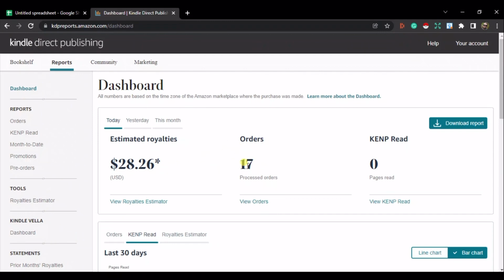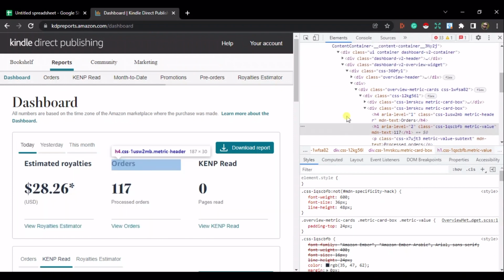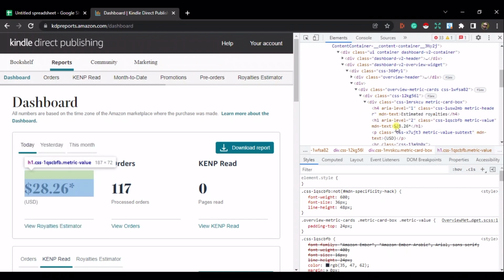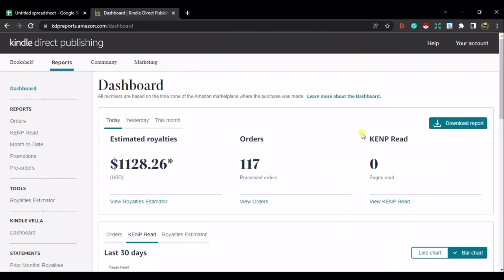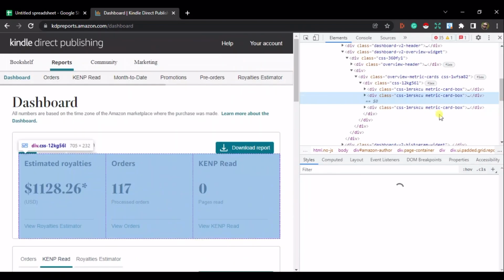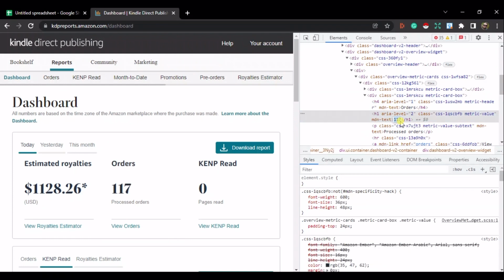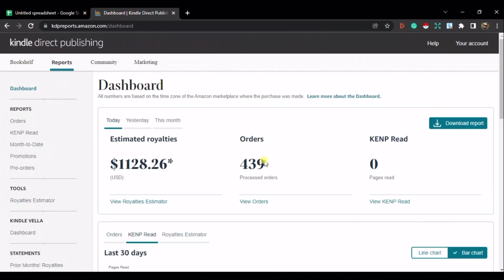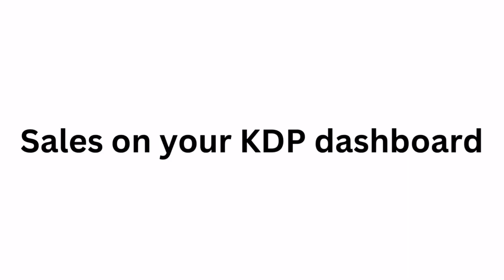How to Make $1128.26 on Amazon KDP in 10 seconds...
This video was created to simply draw your attention to an issue that keeps cropping up around KDP. Amazon KDP is a fantastic way to make a great passive income for yourself in your spare time. The more work you put into it, developing your publishing skills and learning as you go from videos (like mine) the better you will do from it.

👀Some other epic videos

Timestamps
00:00 Introduction
00:17 Tiktok KDP Ninjas
01:50 Let's make some cash.
03:31 What about ads?